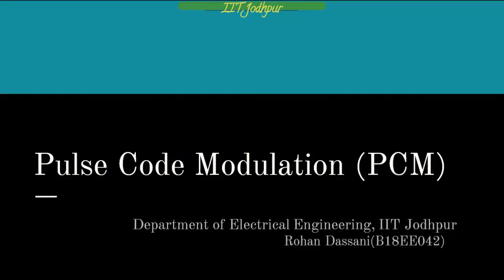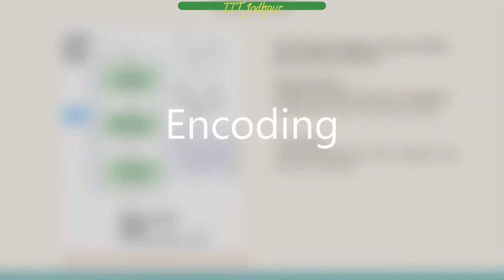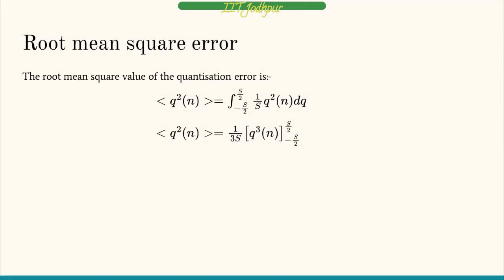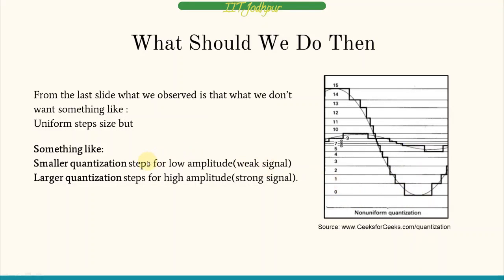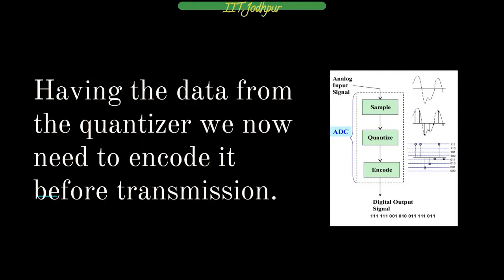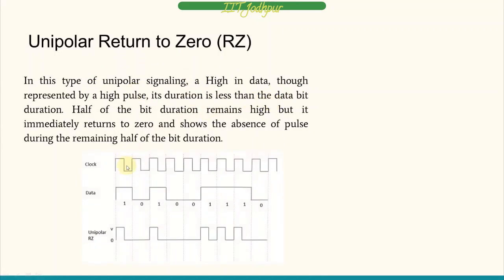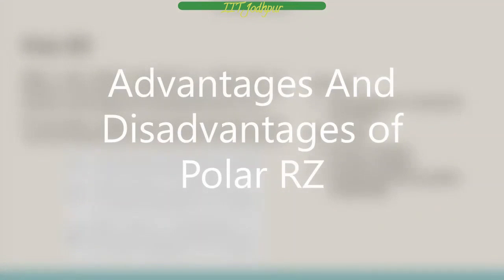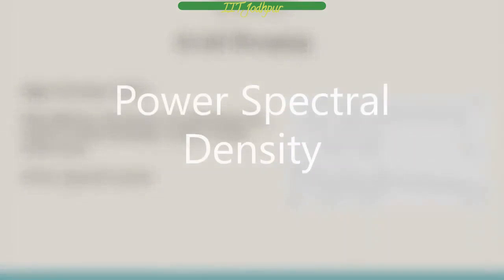Pulse Code Modulation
Created by Rohan Sanjay Dassani